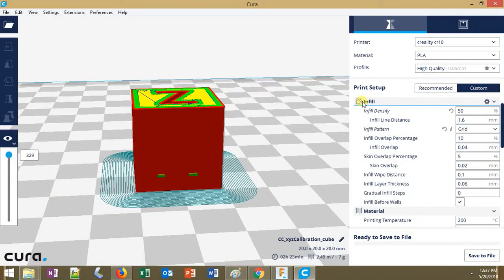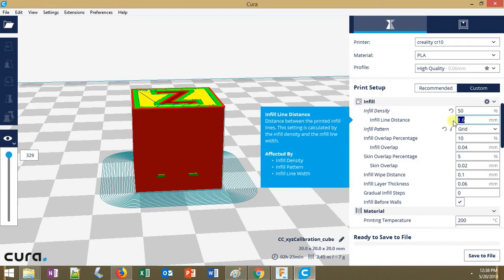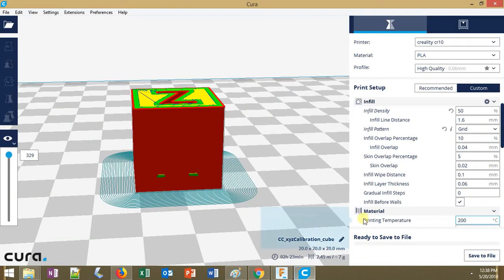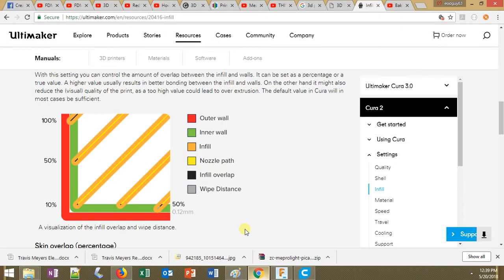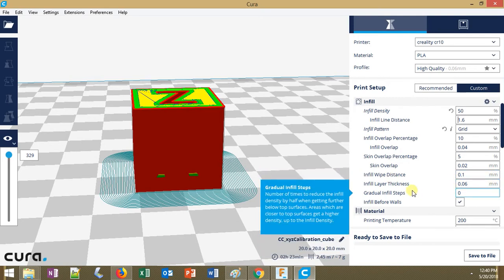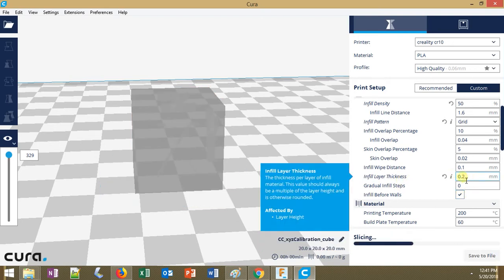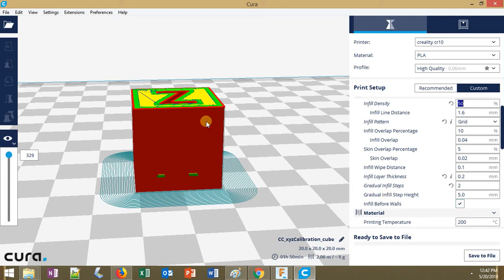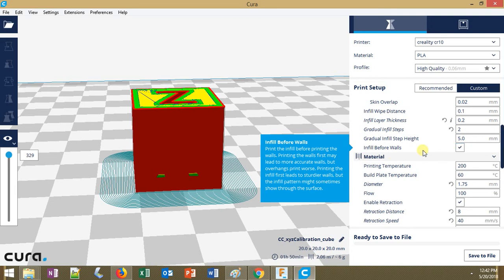Cura Settings for Creality CR10 (Infill)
In this video I go over the different infill settings and some recommended values.